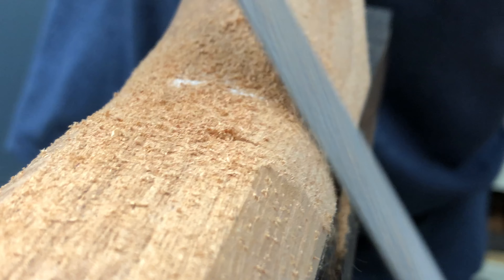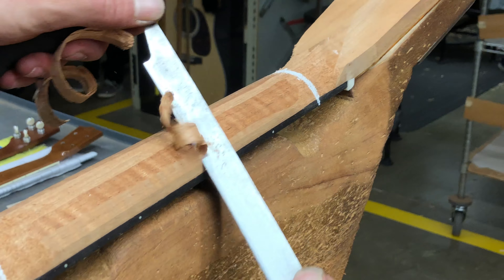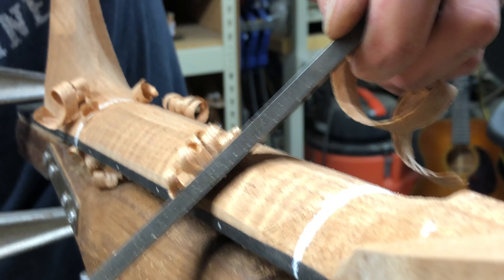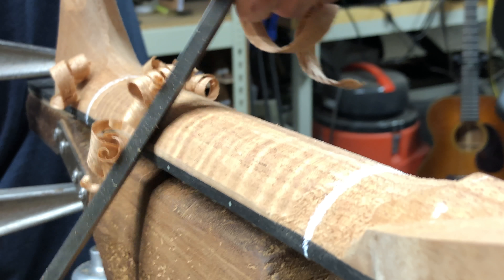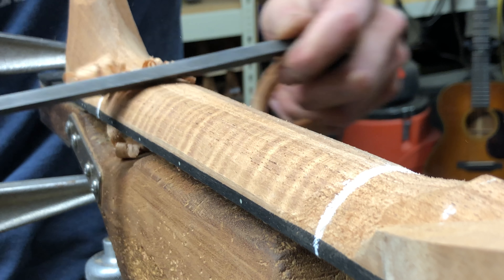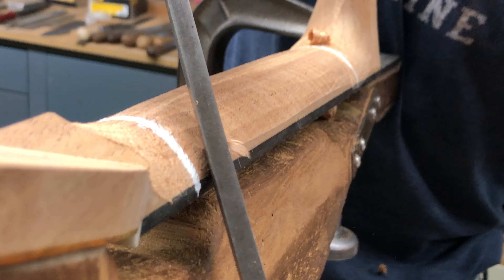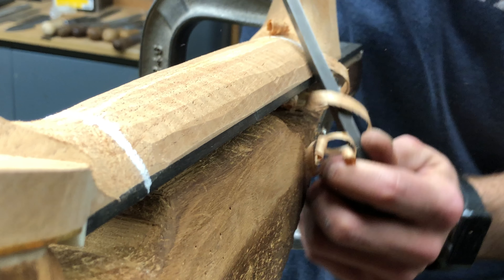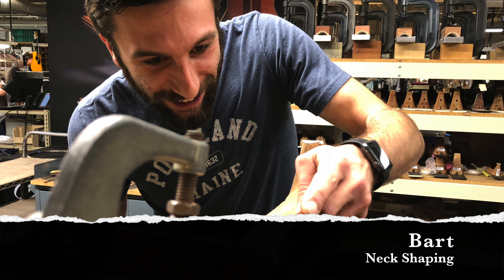An intimate look at neck shaping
The Martin Guitar process of shaping a neck.